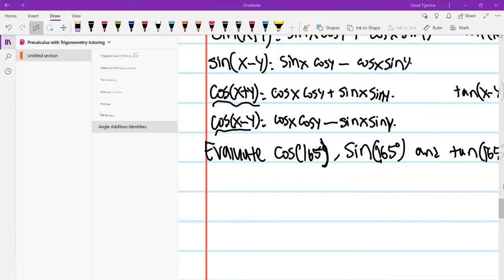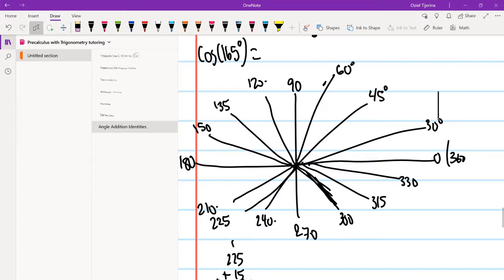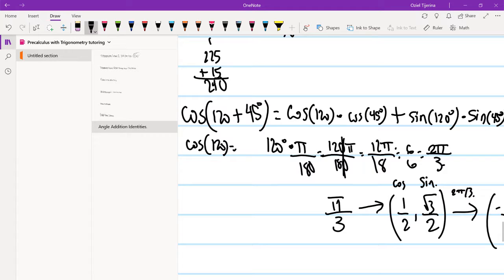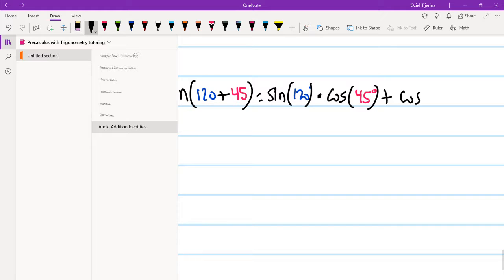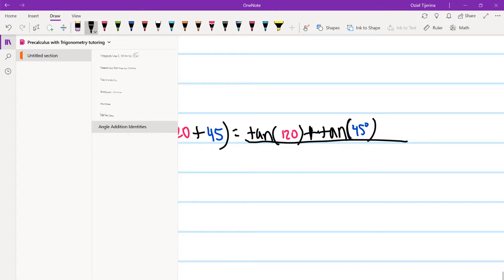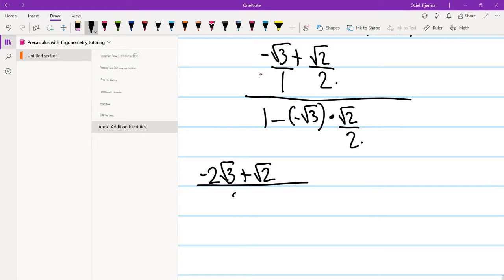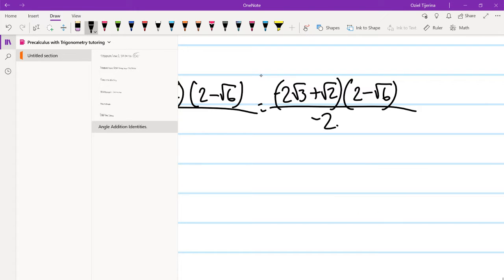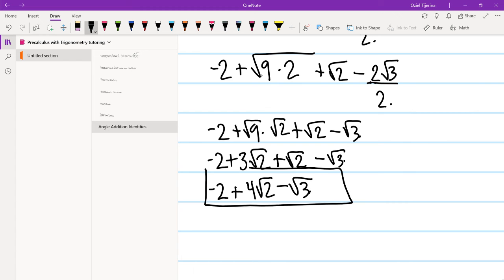Trigonometry- Angle Addition Identities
Hi everyone, in this video, we go over the angle addition identities of sine, cosine and tangent. Sorry about the slow pace of my one note, in the next video that problem will hopefully be fixed, I had to update and shut down by laptop for it to work properly after recording this video so hopefully it will not do that again in the next video. Also sorry for the lack of videos i've been taking summer classes. But i am back for about a month so I will be uploading probably more frequently.